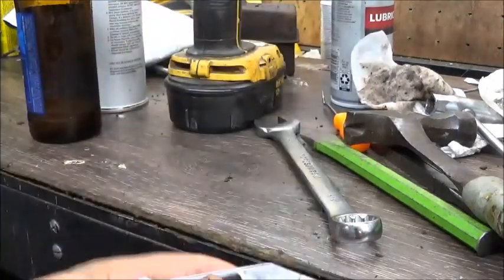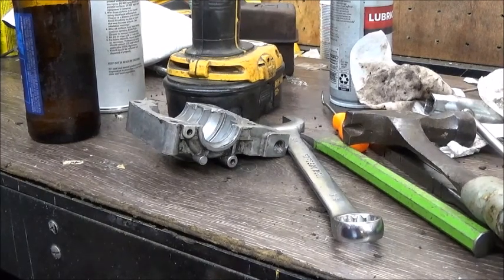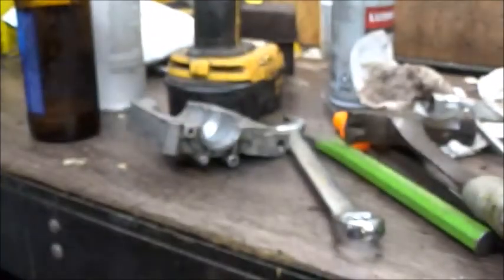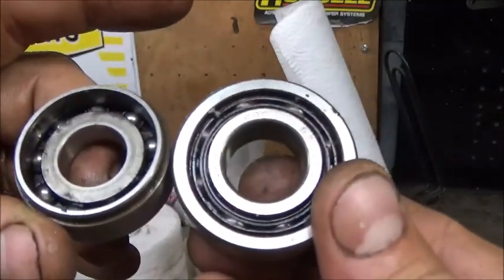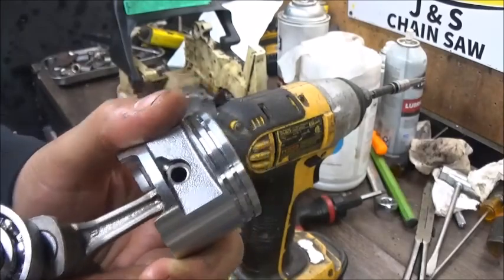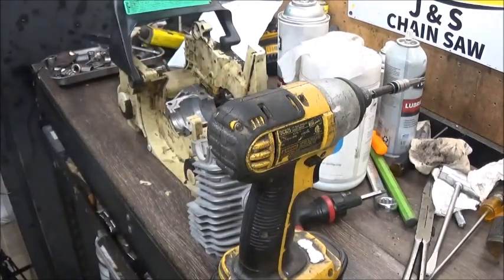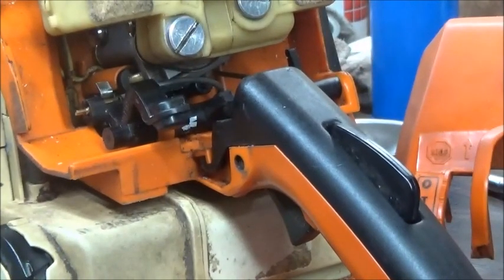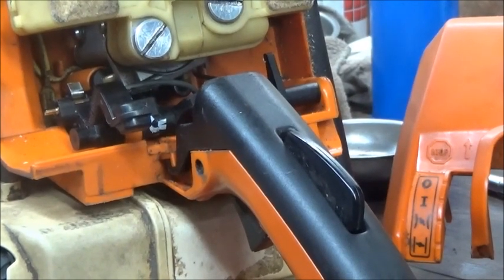The Sleeper ms290 back together port work and test cuts